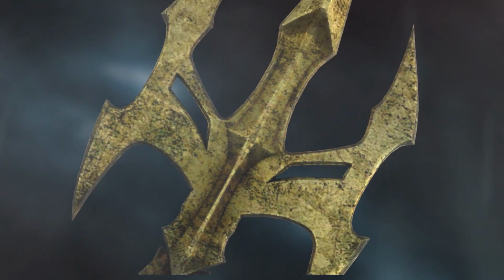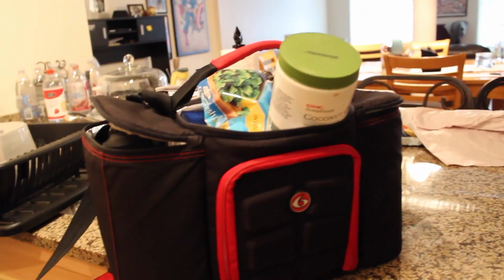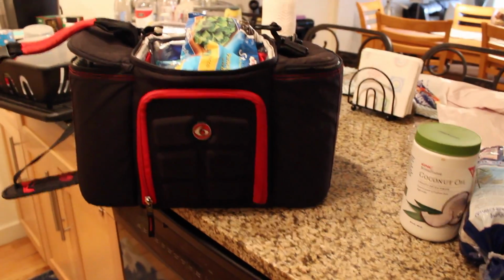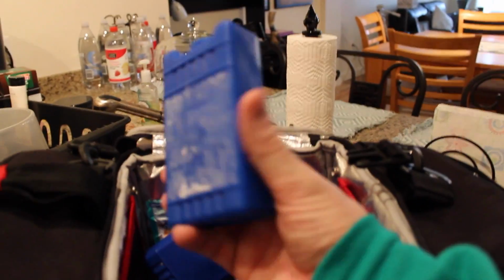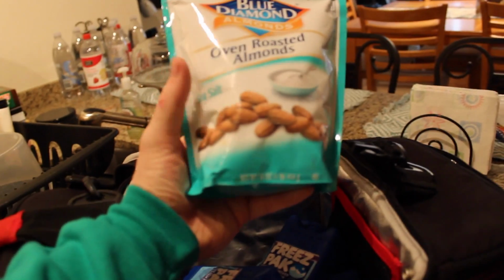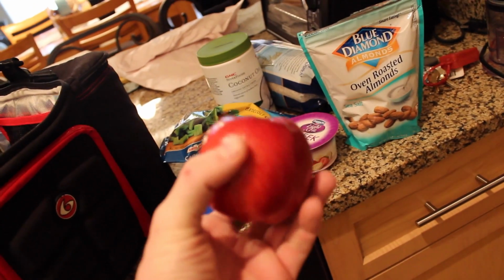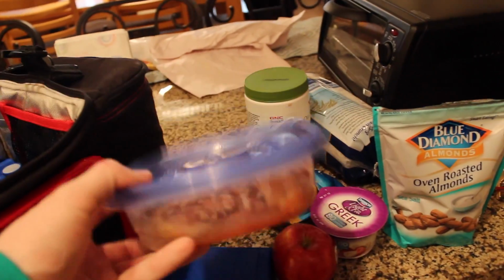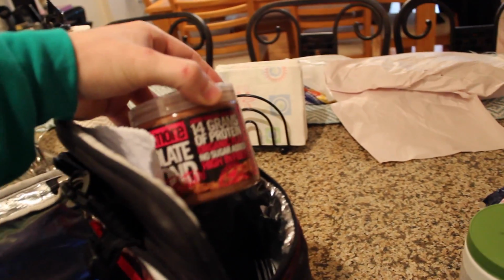THE CUT - Ep8 - Dieting on the Go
Friend Me on MyFitnessPal!
Username: adonisbrah

Username: olympusiron

MyProtein Supplements
 *Use Appropriate Code and Link for Your Region*
USA